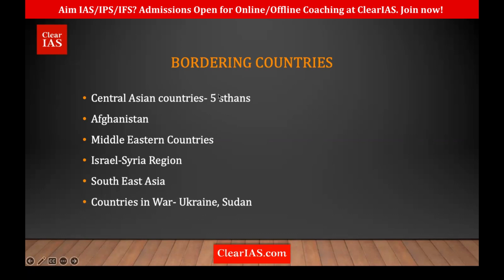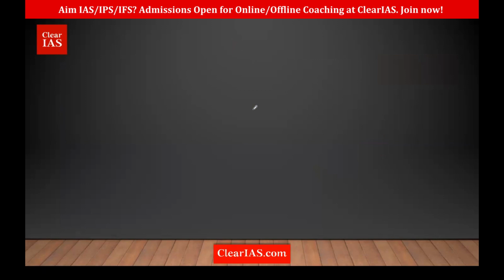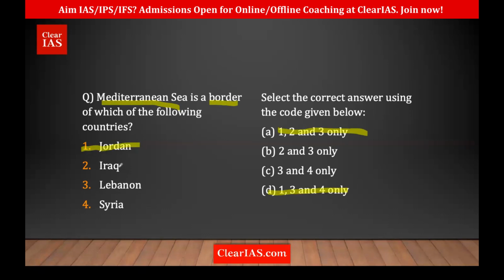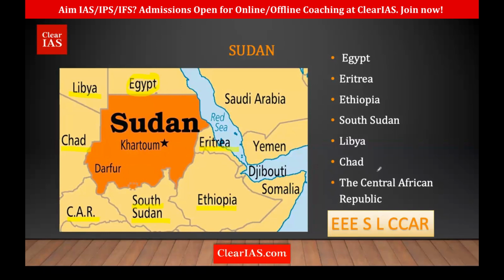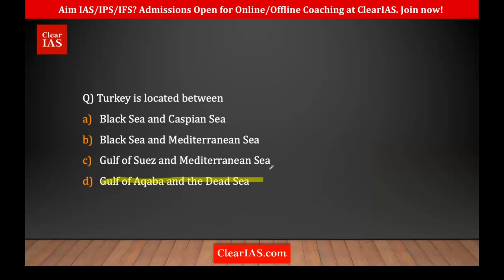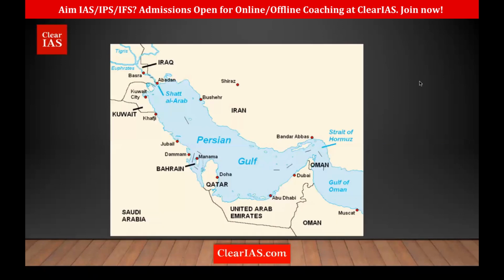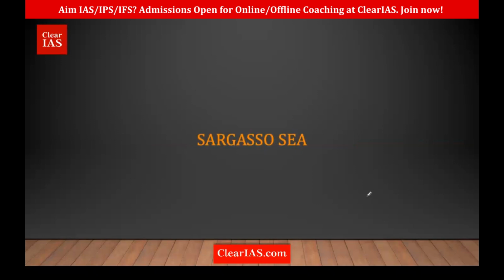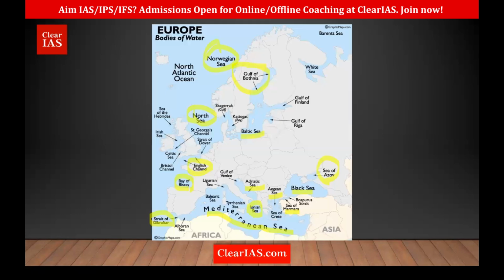Map Study: Must-Learn Physical Features of India and the World: Part 01/06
Watch the video on Map Study: Must-Learn Physical Features of India and the World: Part 01/06